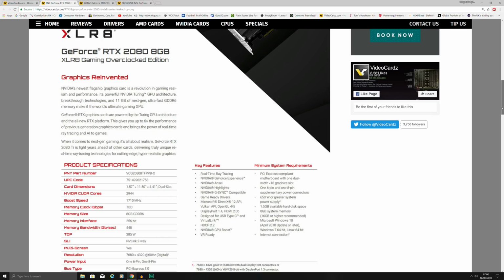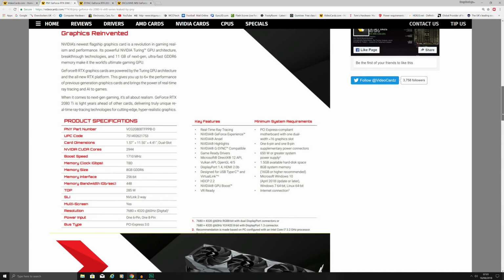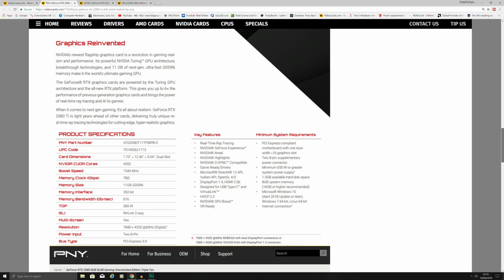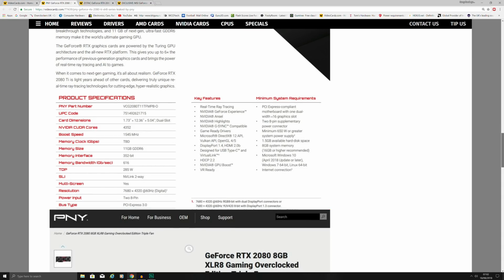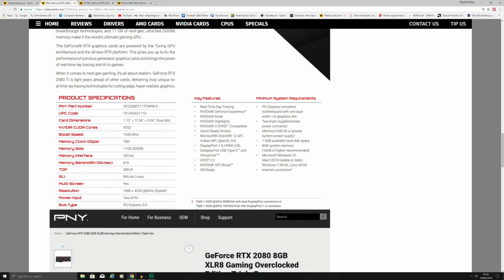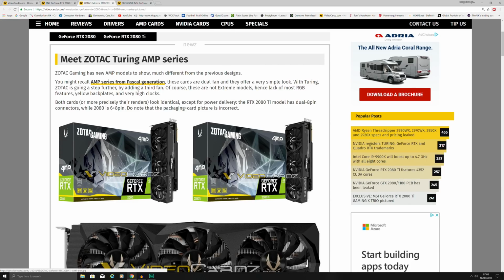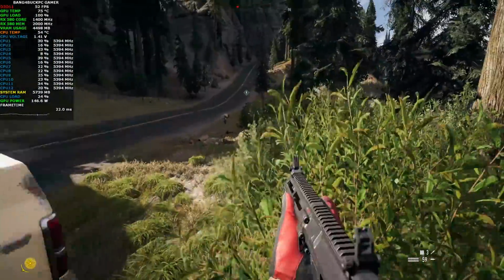NVIDIA RTX 2080 & 2080 Ti Specs Revealed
Rumors started to surface that NVIDIA could not only be launching the RTX 2070 and 2080, But possibly the RTX 2080 Ti. And those rumors have since been confirmed with leaks galore thanks to

Intel i7 8700K overclocked to 5.3Ghz (Delided + Liquid metal)
Custom Waterloop
EK CoolStream XE360 Radiator
Swiftech Apogee XT CPU water block
XSPC Dual 5.25" Drive Bay Reservoir V2 with Single D5 Vario Pump
Asrock Extreme 4 Z370 Motherboard
AMD Sapphire RX 580 8GB Pulse
AMD Radeon Adrenalin Edition 18.8.1 Driver
16GB of Corsair Red LED Vengeance 3866Mhz DDR4
Asus VP28UQG Gaming Monitor 28inch 4K